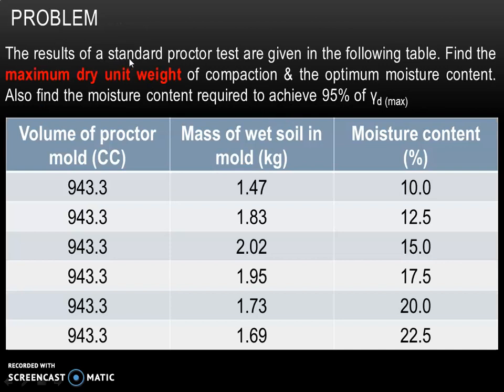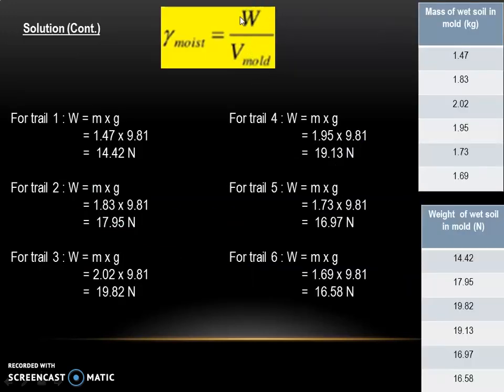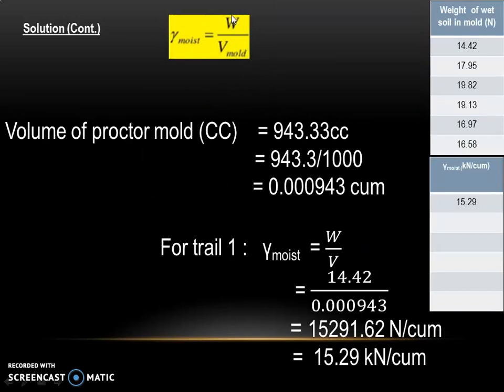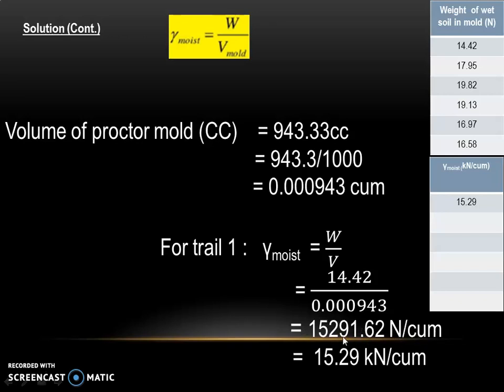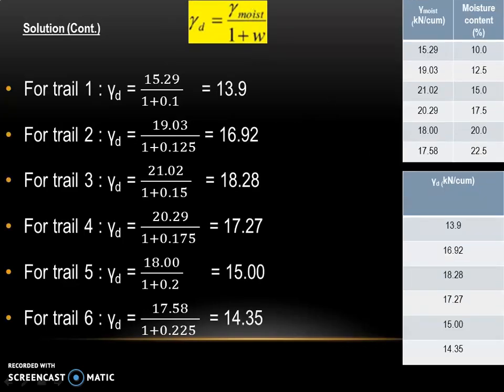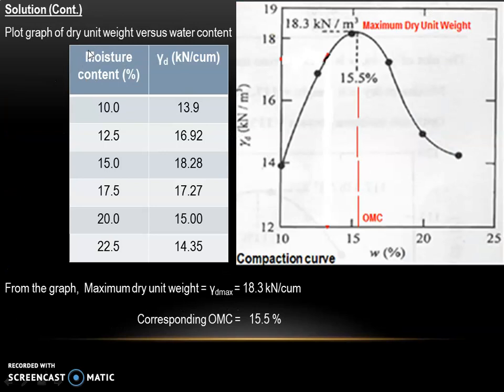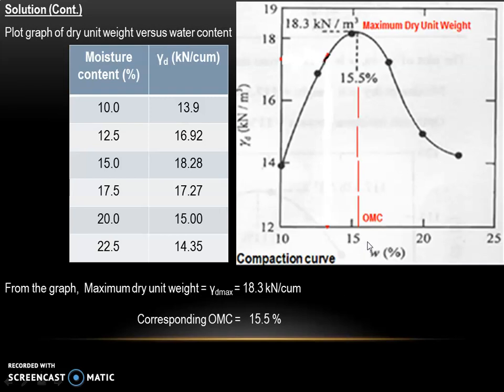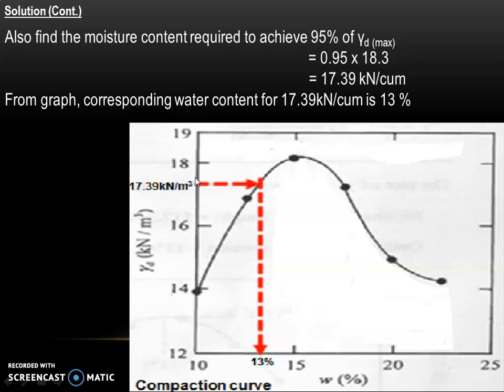Lecture 4 Compaction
Geo technical Engineering / Soil Mechanics lecture notes for Civil Engineering students